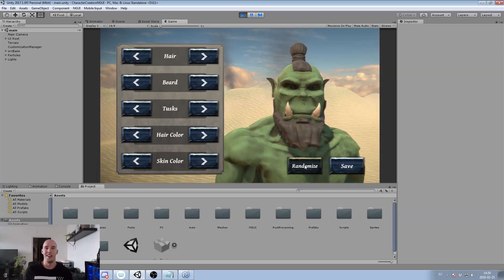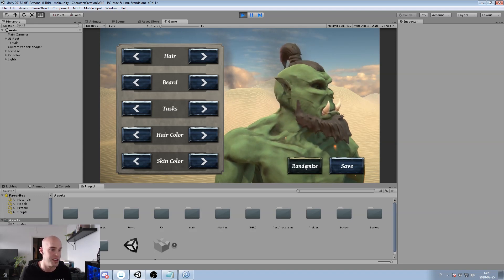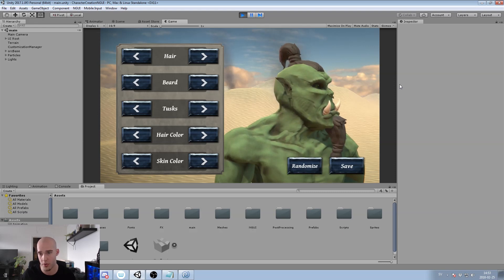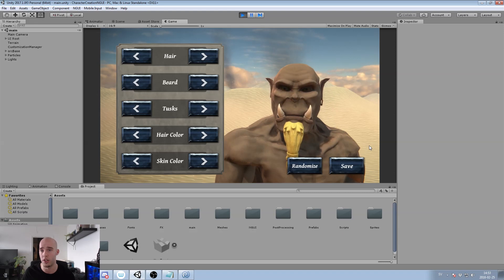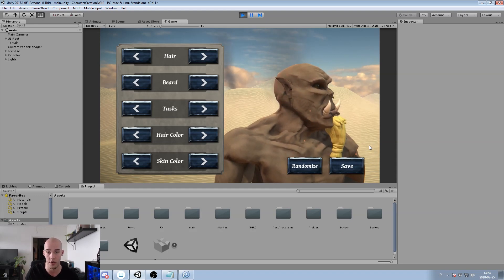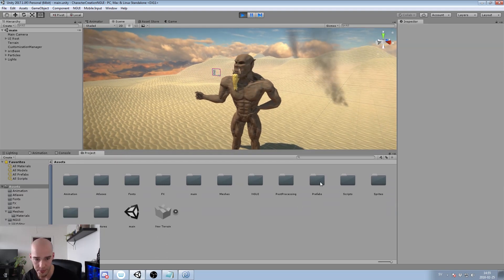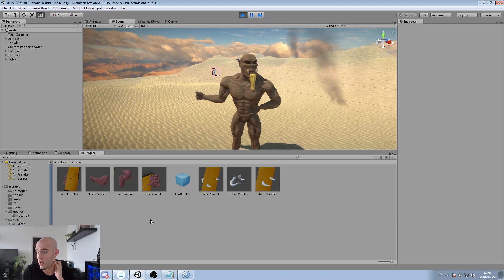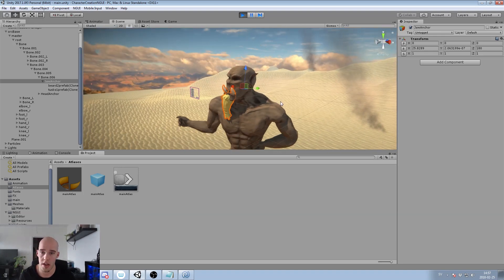Unity Character Customization (1/3): Introduction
Want to learn how to create a character customization screen?
In part one of this tutorial I give an introduction and overview of the series.